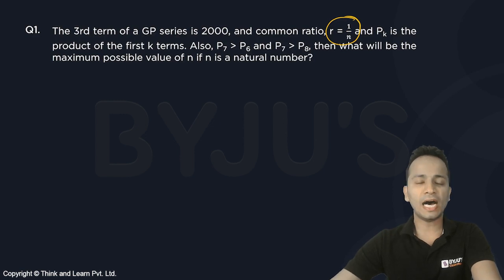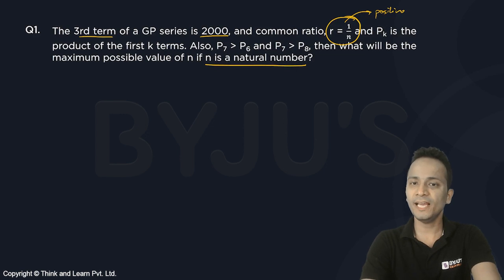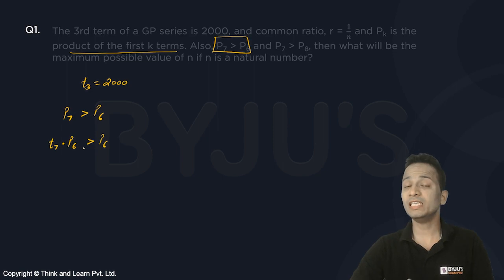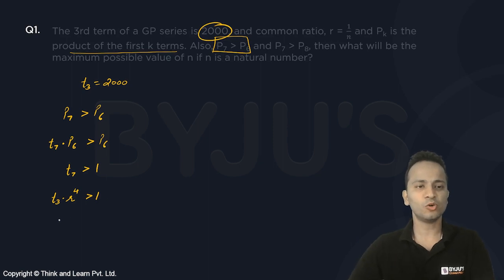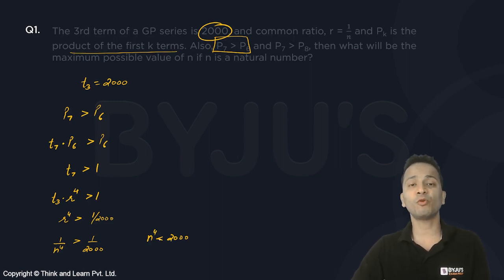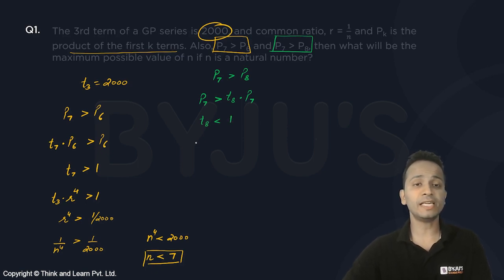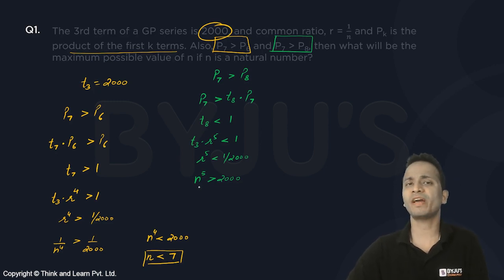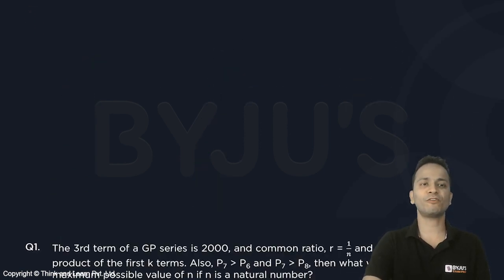Q1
👩‍💻Attempt Topic Wise Mock Test